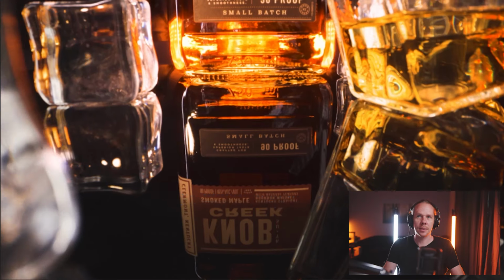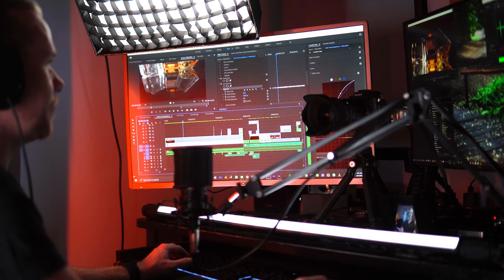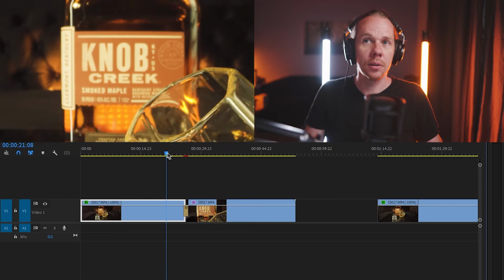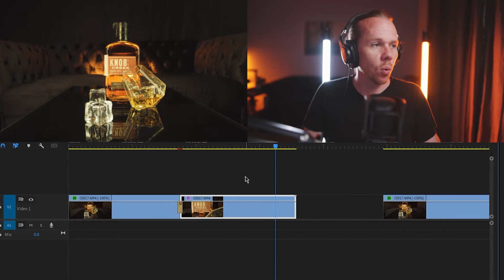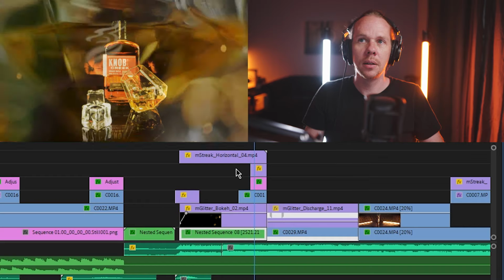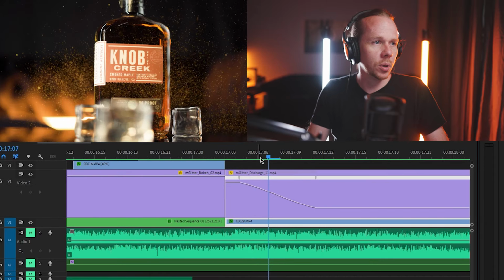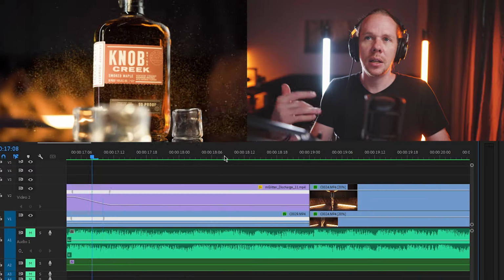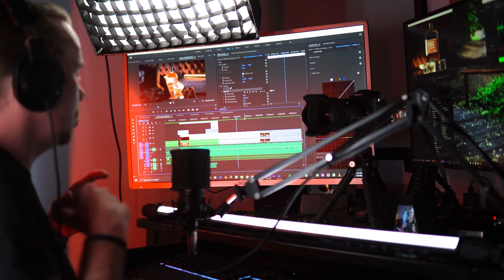How to Create an Product Video - BTS Tutorial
Spec Product Commercial Breakdown. Premiere Pro timeline walkthrough.